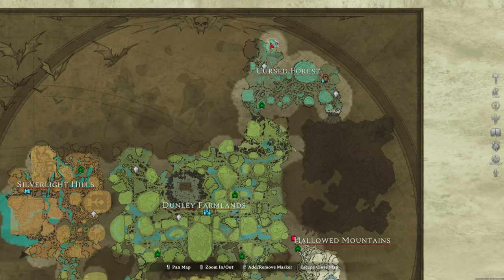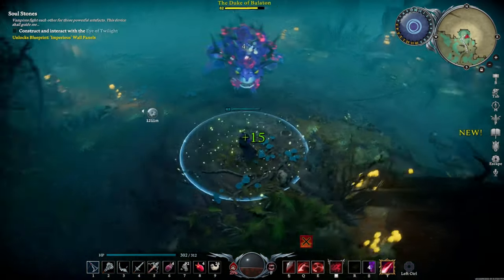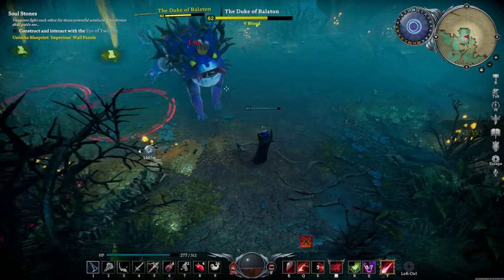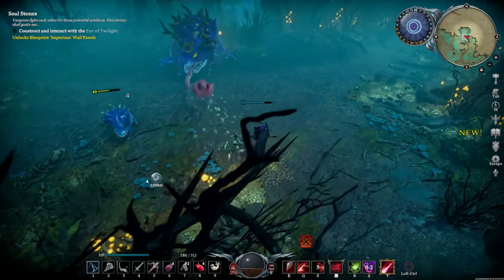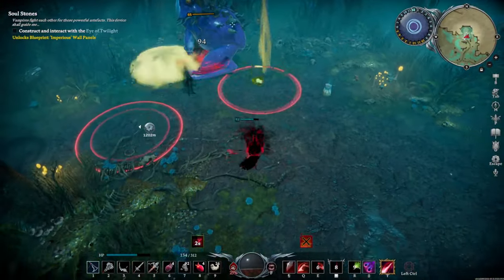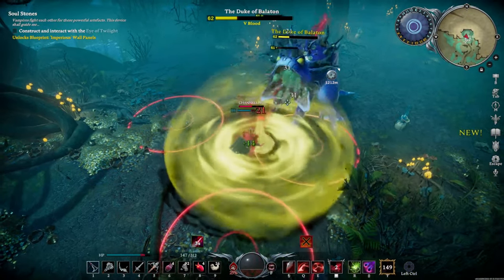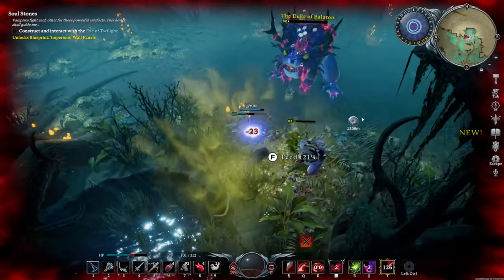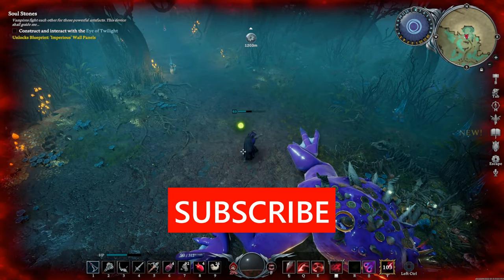V Rising - The Duke of Balaton Guide Solo (4k 60FPS)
V Rising The Duke of Balaton Guide Solo 4k 60FPS. Everything you will need know for the fight.